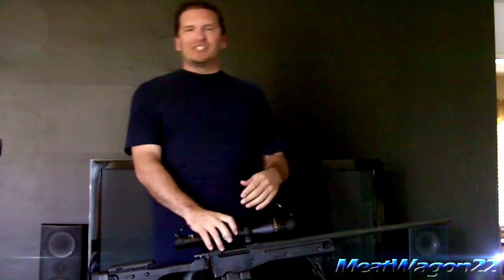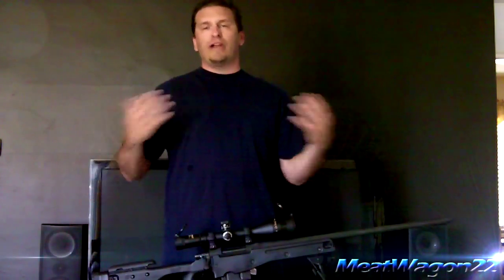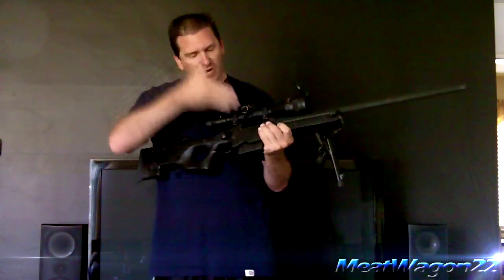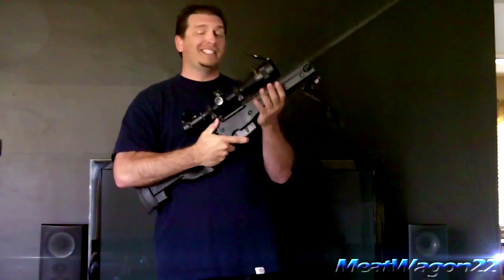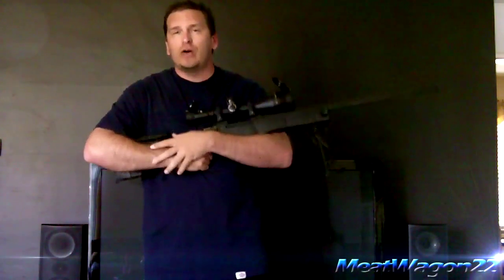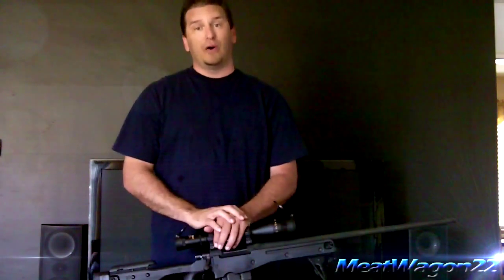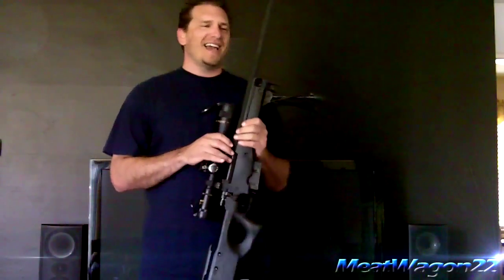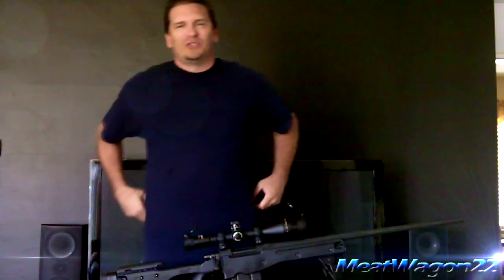meatwagon IRL (in real life) with sniper rifle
Thanks to everyone for being apart of my little channel.